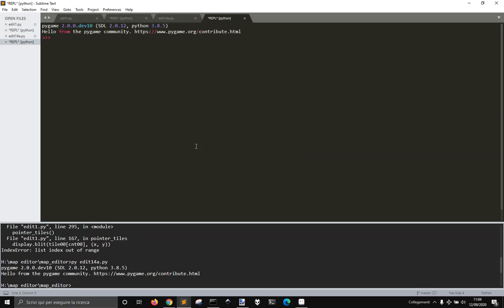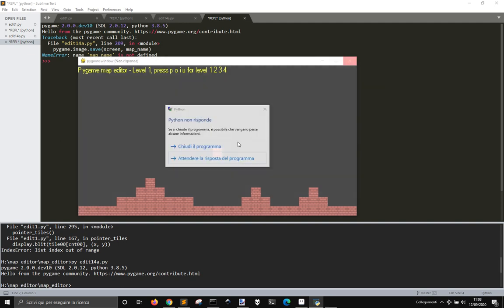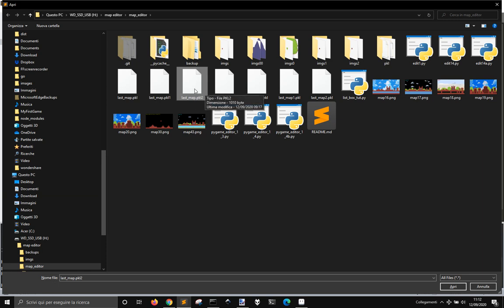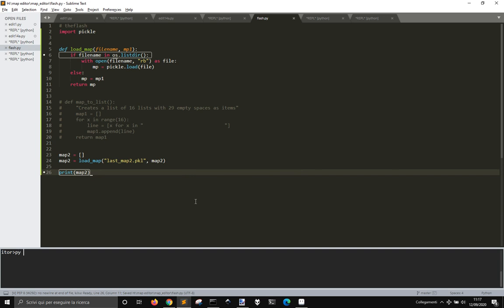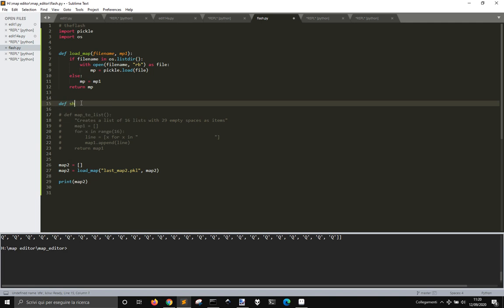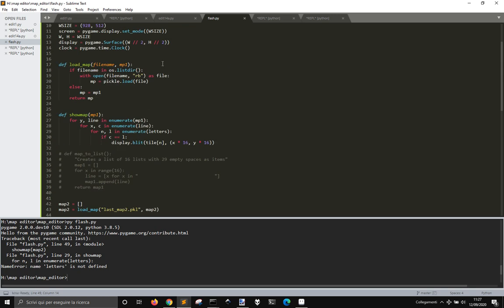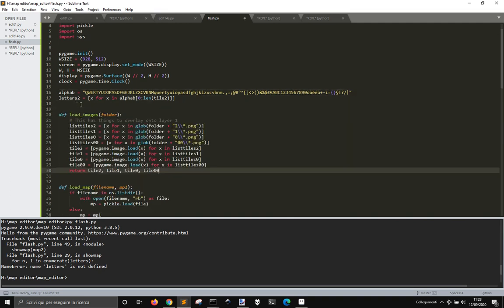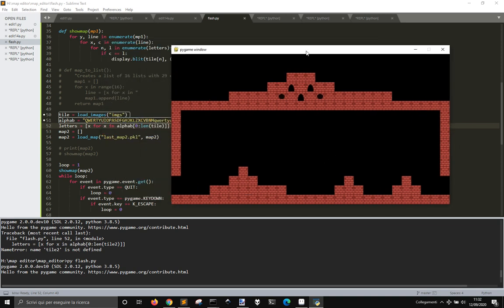Pygame Map Editor 1.4 - Using the map in a game part 1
pygame python game map editor